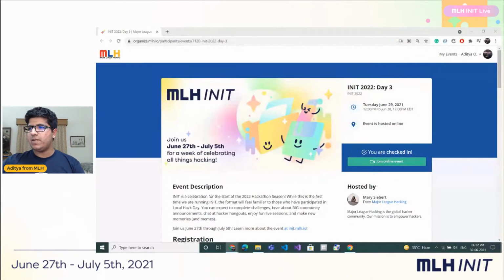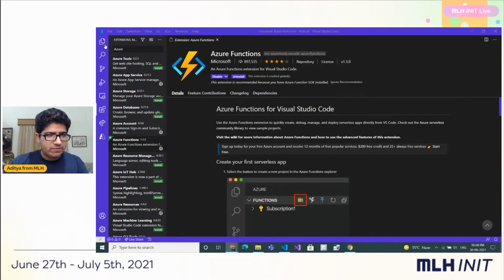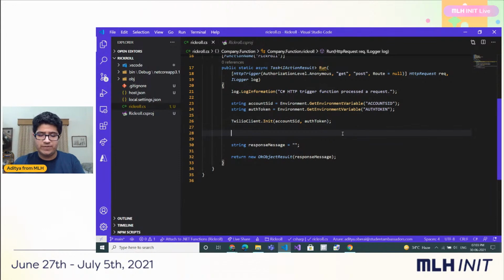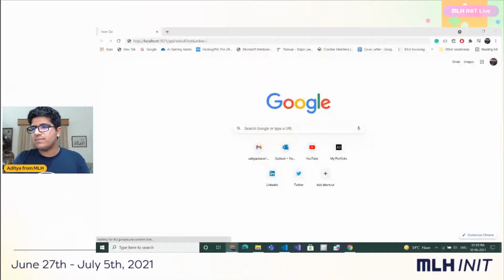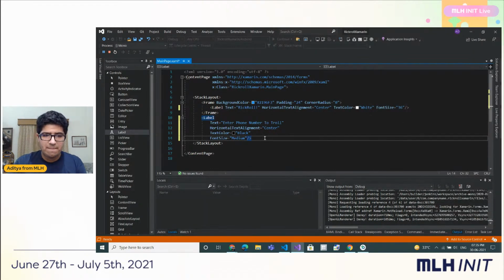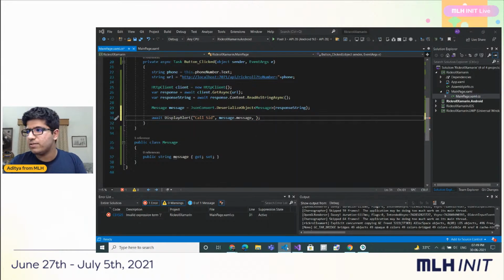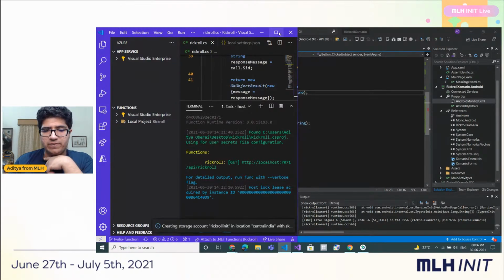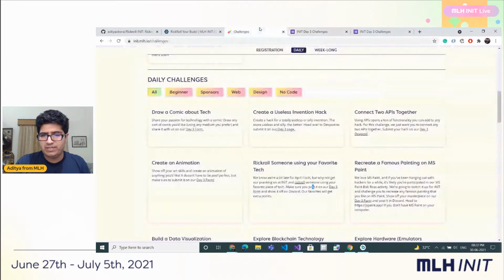Rickroll someone using your favorite tech - MLH INIT 2022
We know we’re a bit late for April Fools, but why not get our pranking on at INIT and rickroll someone using your favorite piece of tech along with Aditya.